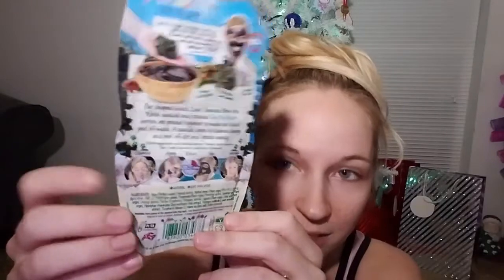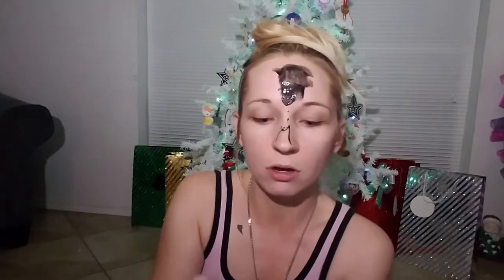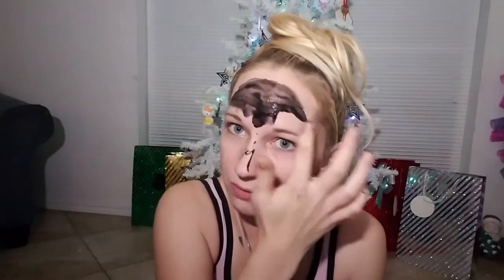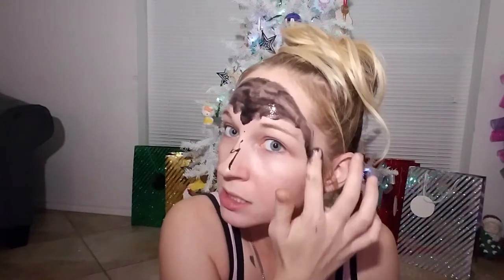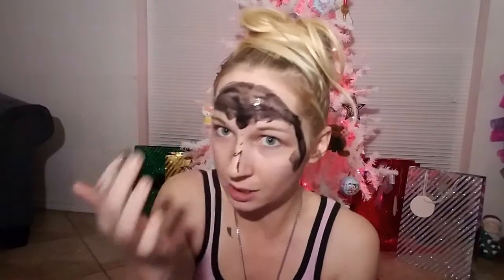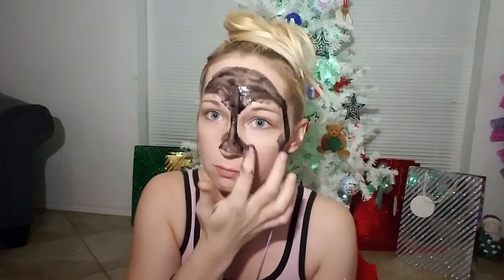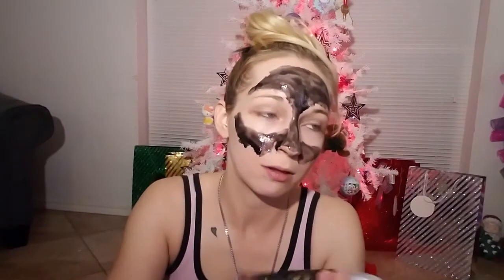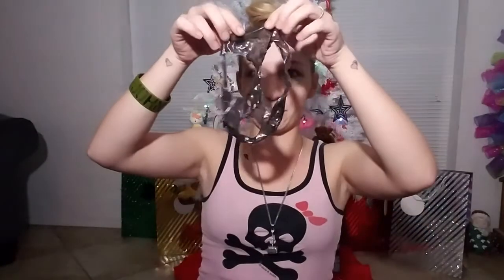OMG! MY FIRST PEEL OFF FACE MASK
Join me while I embarrass myself for the entire world to see. This was my very first time using a face mask of any kind!!